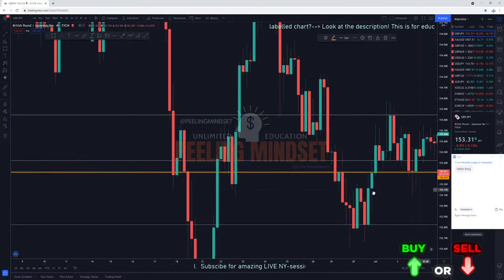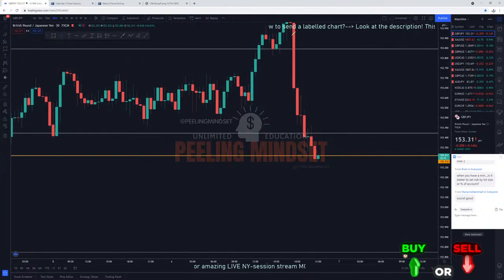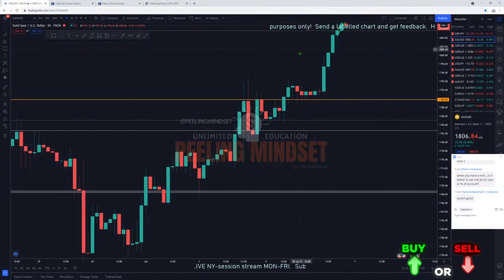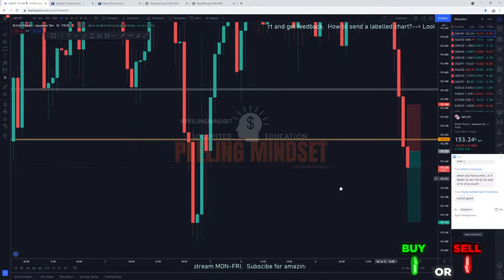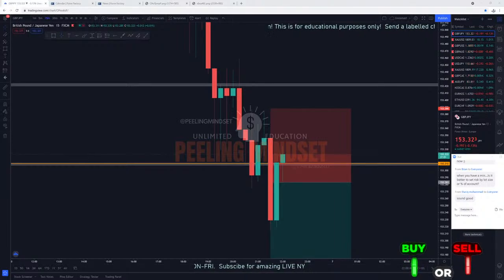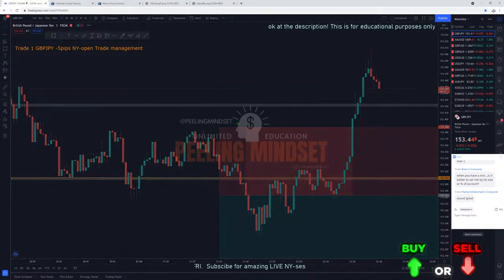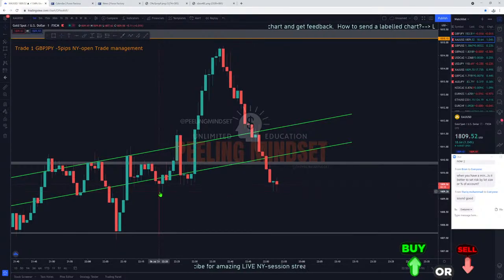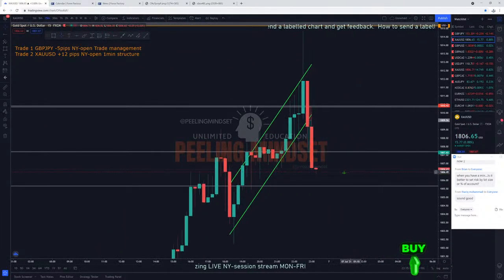Live Forex Trading - NY Session 6th July 2021